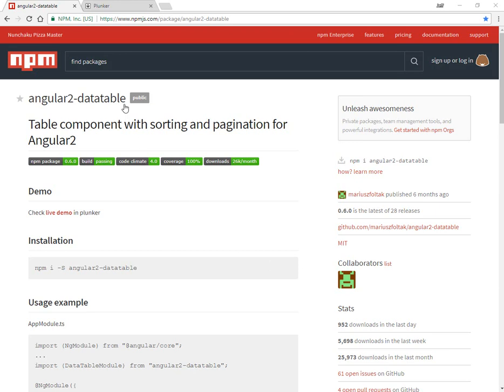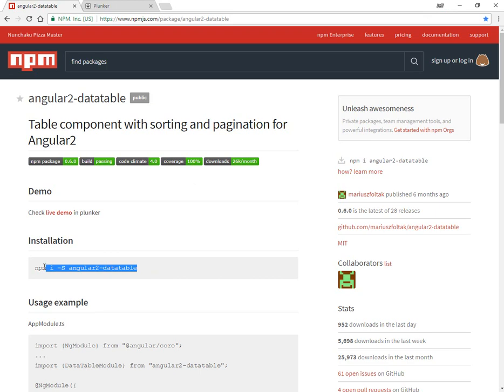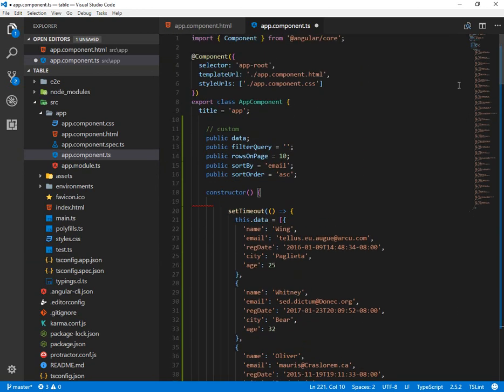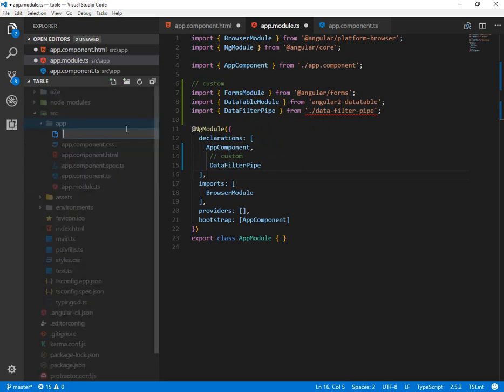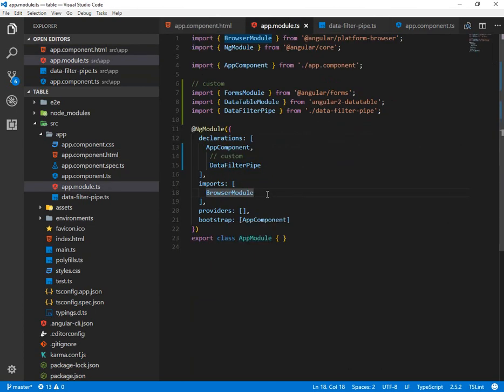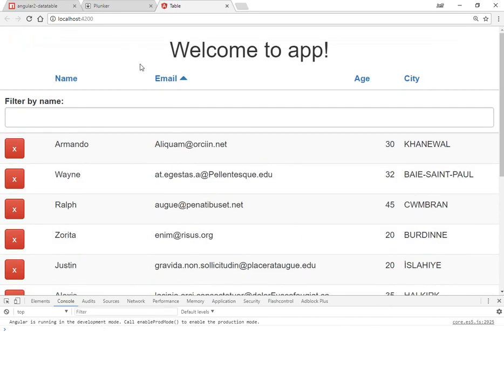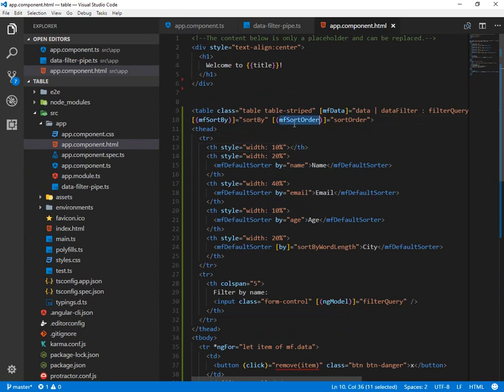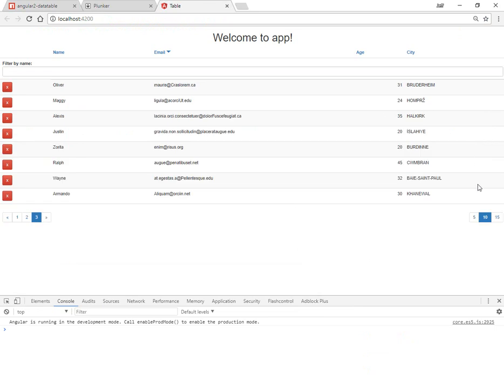VIDEO – Rich Angular CLI tables with [angluar2-datatable]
Check out this live coding demo of how to reference and include [angular2-datatable] on your Angular2 CLI project.  Cheers!